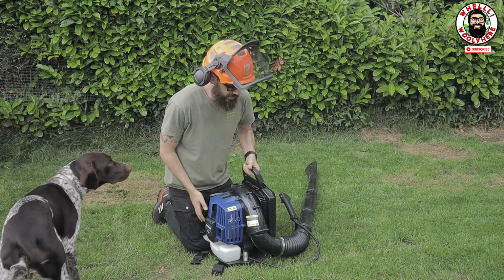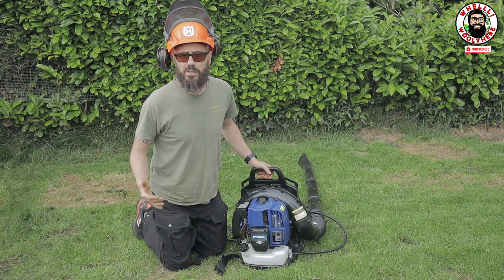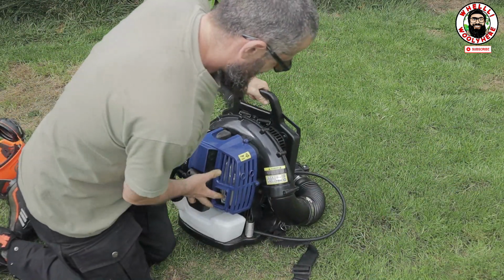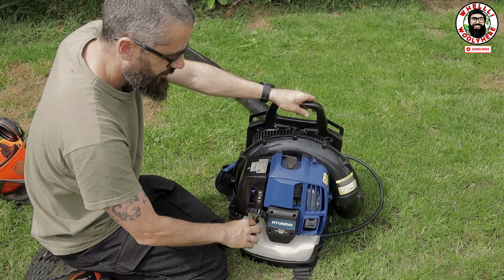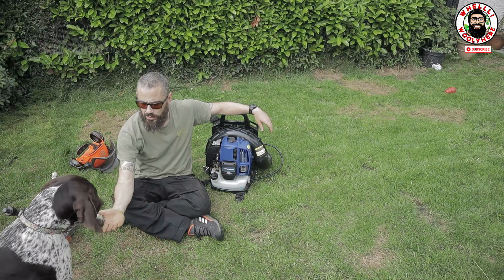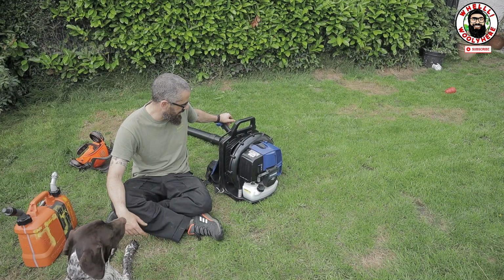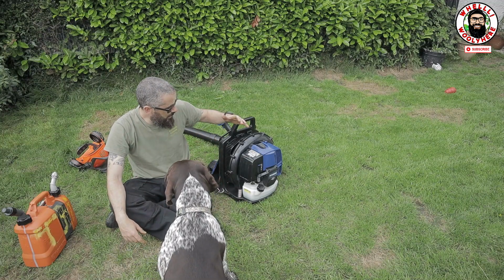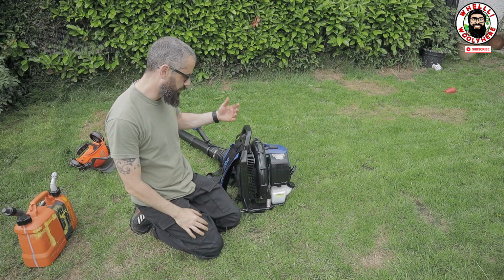Hyundai 52cc 2 Stroke Backpack Leaf Blower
Hyundai 52cc 2-Stroke Backpack Petrol Leaf Blower

Hyundai 52cc Backpack Leaf Blower
Powerful and reliable Hyundai 52cc air-cooled 2-stroke petrol engine.

55 mins per litre at full throttle

Backpack design for comfortable and convenient operation.

User friendly lockable throttle lever for continuous operation.

Lightweight & fingertip trigger control.

Ergonomic design with anti-vibration technology.

Covered by Hyundai 3 year warranty.

Full UK service and parts available to maintain your leaf blower for years to come.